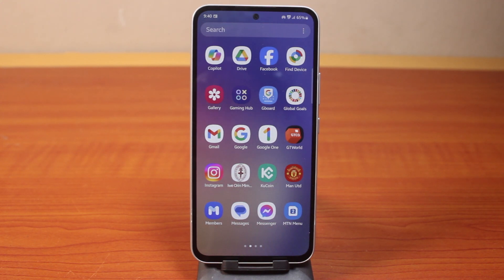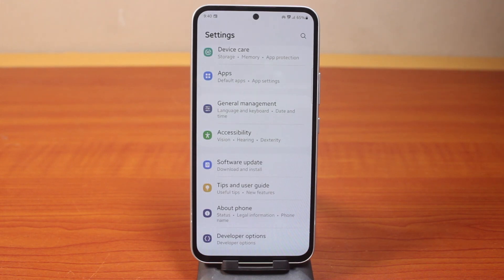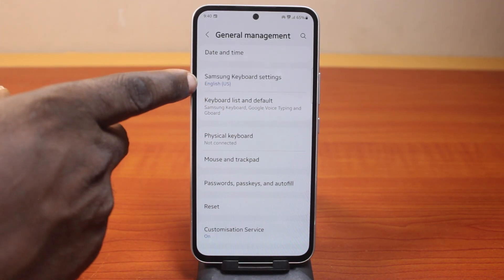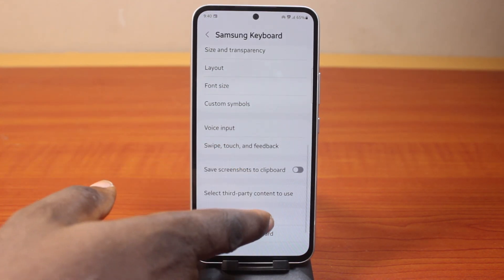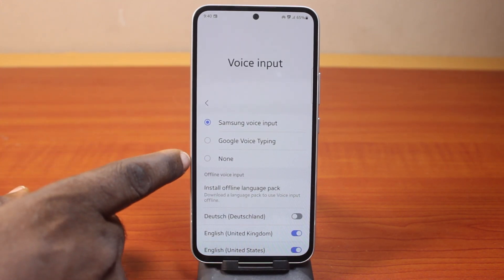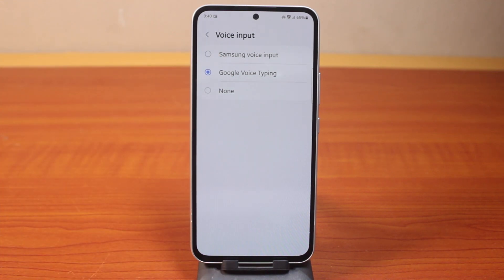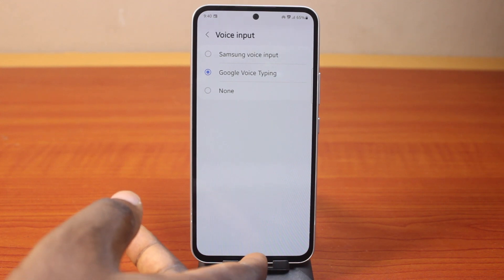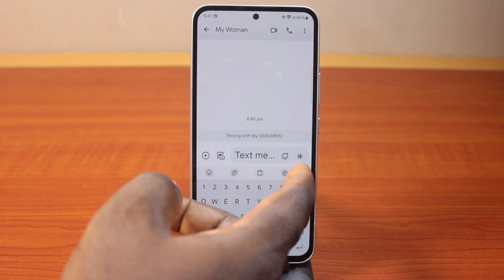How to Enable or Disable Google Voice Typing on Samsung Keyboard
If you are using the Samsung keyboard as your default keyboard this video will walk you through how to enable or disable Google voice typing input on the keyboard so that you can type using voice input on the keyboard.